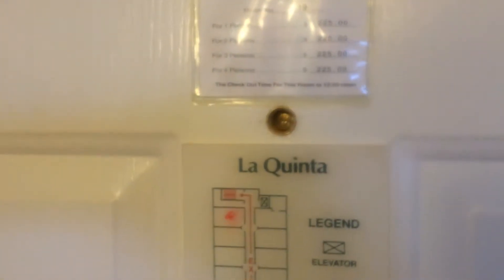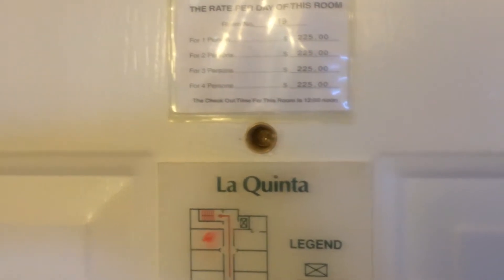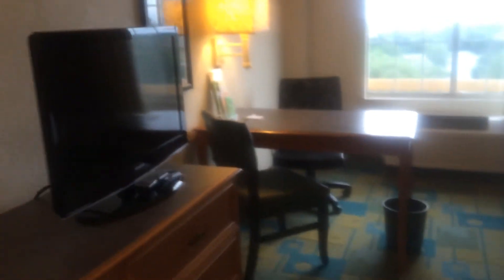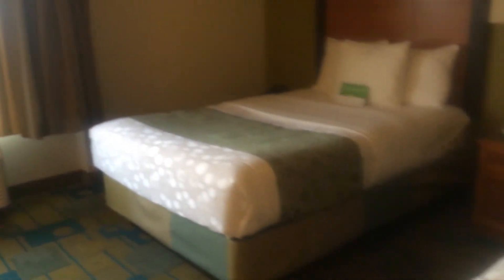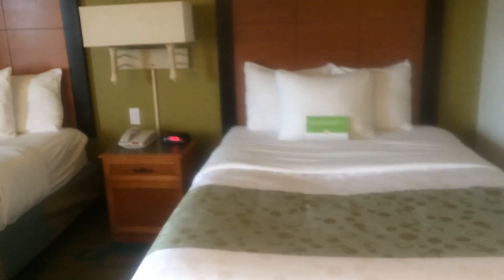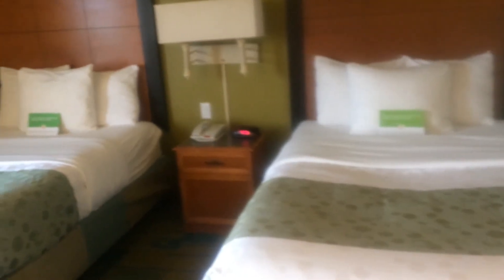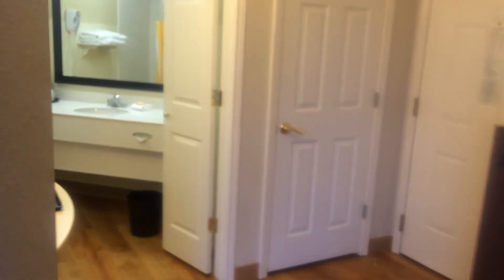LaQuinta Inn Hotel Room Review Greenville, South Carolina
Looking to buy a growler?